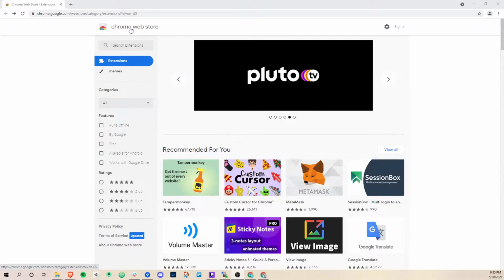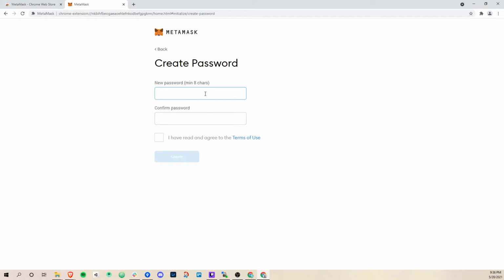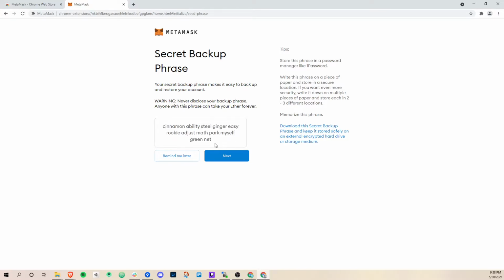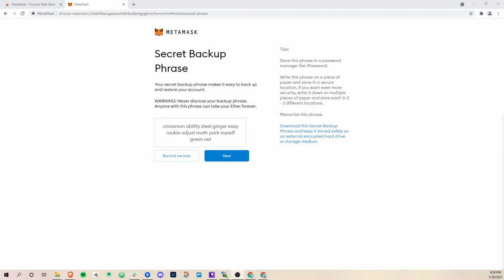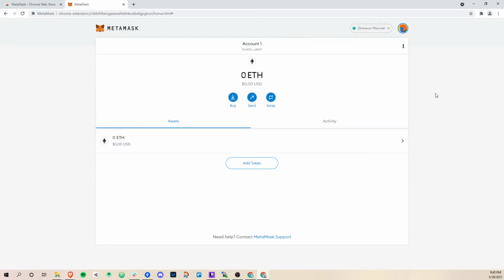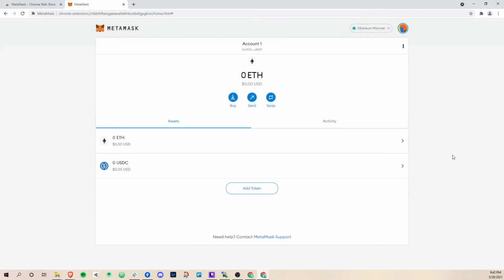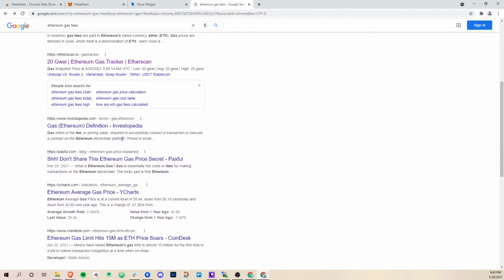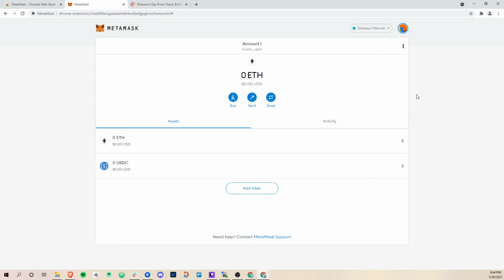Set Up MetaMask Under 10 mins | Easy Beginner Crypto Wallet Tutorial (step-by-step)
In this video tutorial, I will show you how to quickly set up MetaMask so you can hold and transact various crypto coins and tokens including Ethereum, USDC, and other ERC20 coins/tokens. After you create your wallet, you can also install and use the mobile app by entering the seed phrase given to you when you create your wallet.

Timestamps:
00:00 Intro
00:30 Downloading on Chrome Store
01:15 Set up
4:00 Using MetaMask
6:00 Gas fees
7:30 Closing thoughts

___Crypto Exchanges___
Coinbase ($10 in free Bitcoin when you buy or sell your first $100)